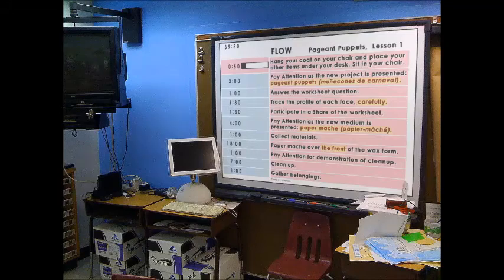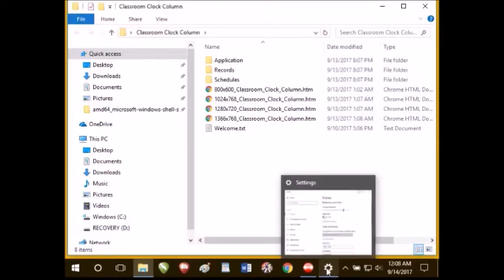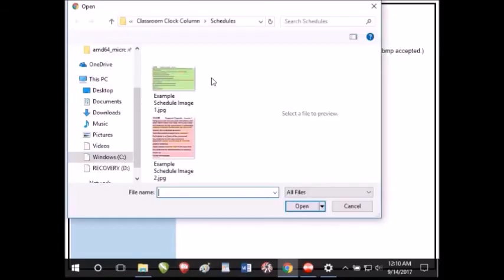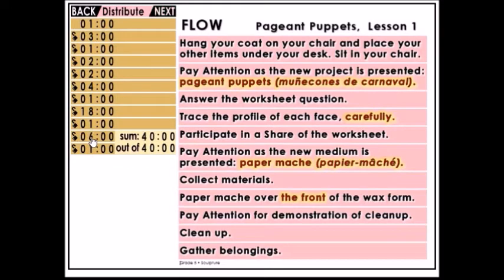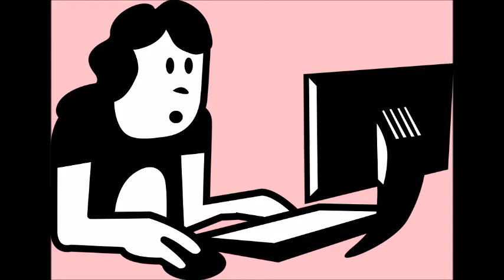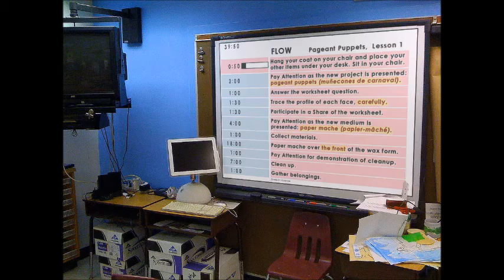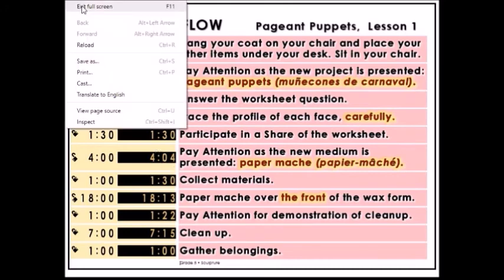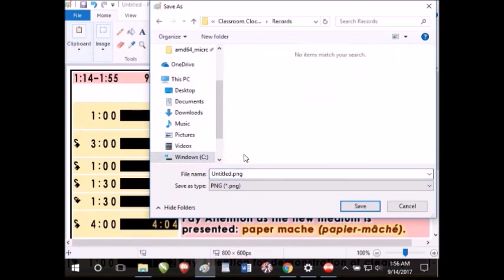Demonstration of Classroom Clock Column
This video demonstrates the Classroom Clock Column, which is an application designed for helping teachers and students manage their class time.